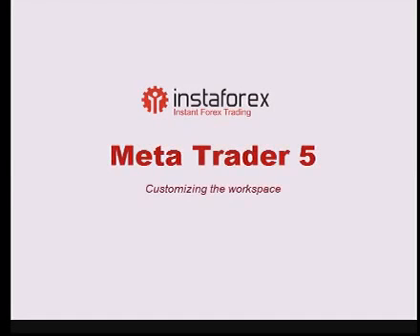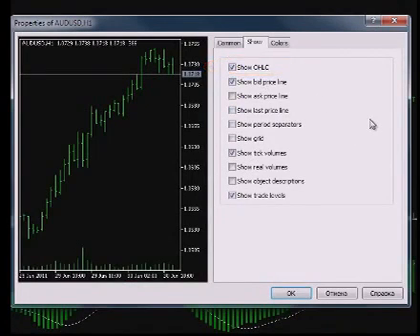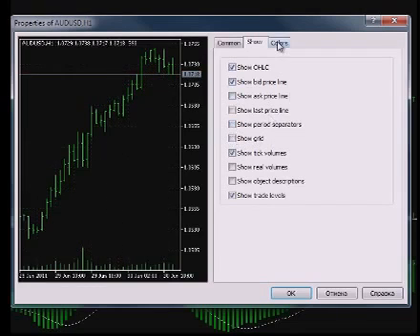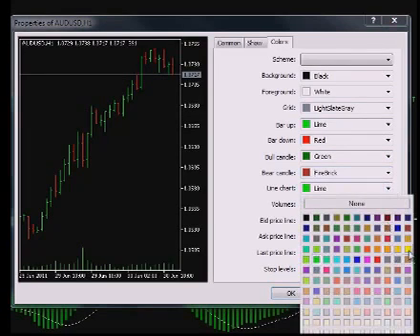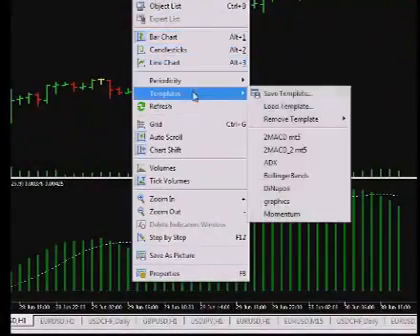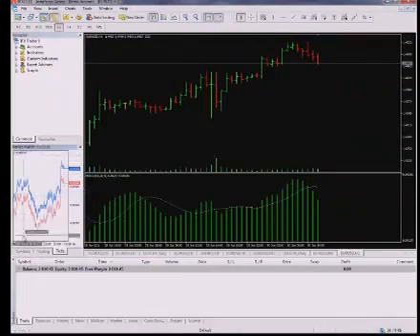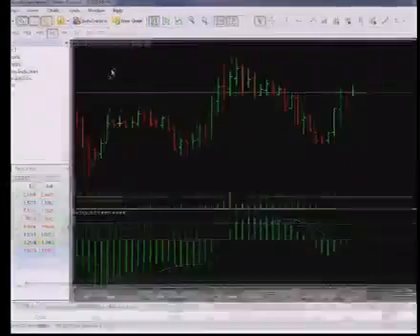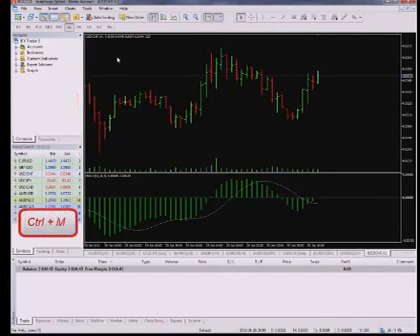Managing the workspace MT5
Manage your workspace in the MetaTrader 5 platform correctly. Watch the video and follow our advice on how to conveniently and simply arrange your workspace in the platform to improve your trading.